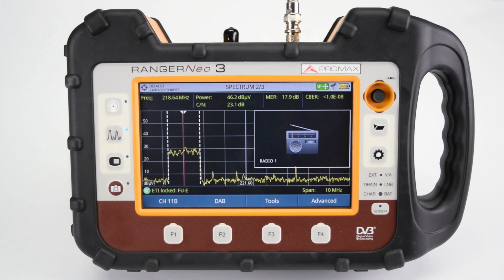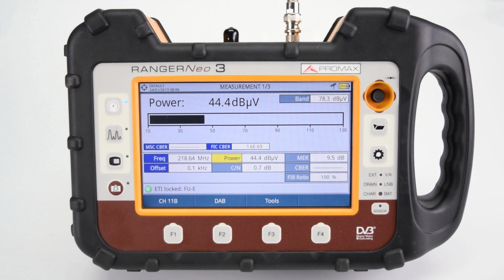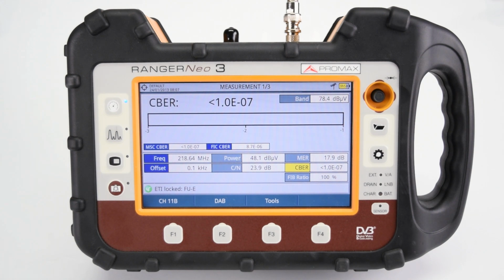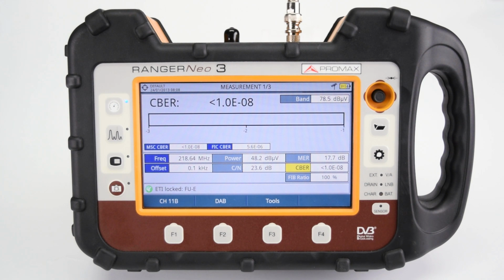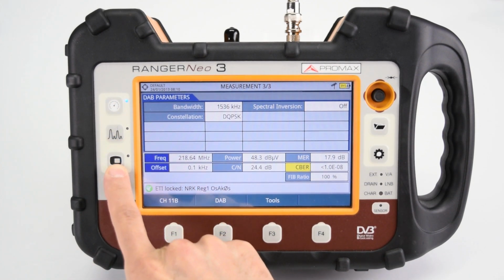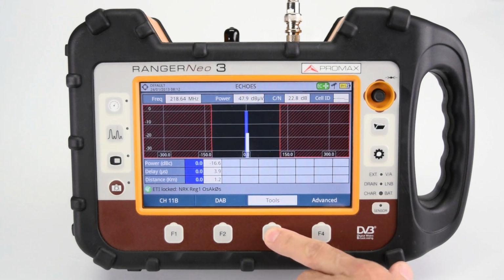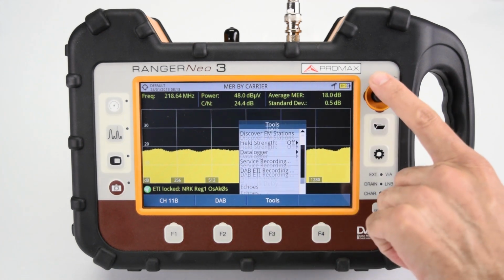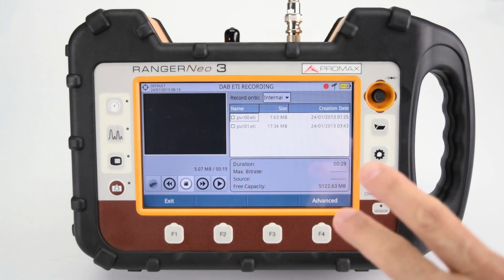DAB+ analyzer / Analizador DAB+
A technical demonstration of the capabilities of PROMAX spectrum analyzers for the analysis of DAB+ radio channels.

Demostración técnica de las capacidades de los medidors de campo PROMAX para el análisis de los canales de radio DAB+